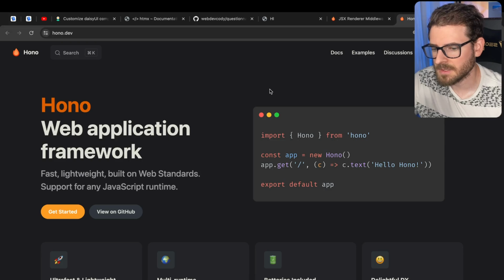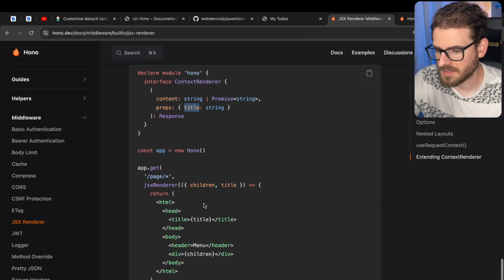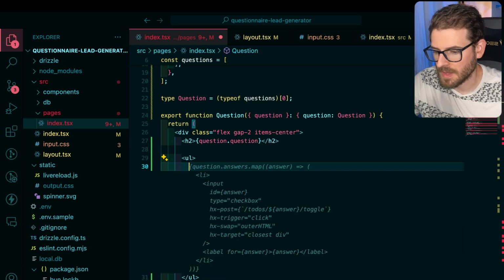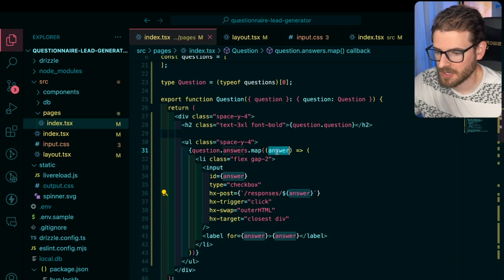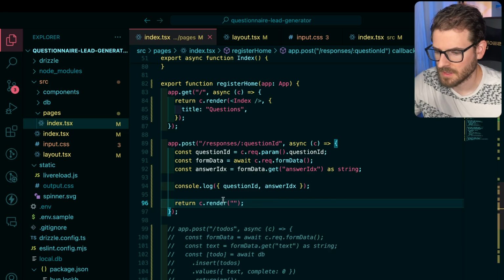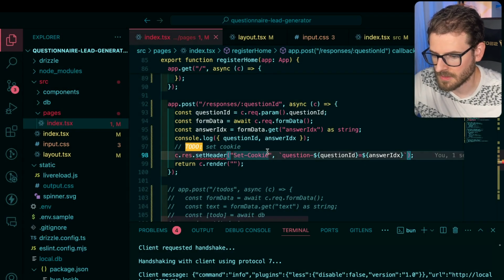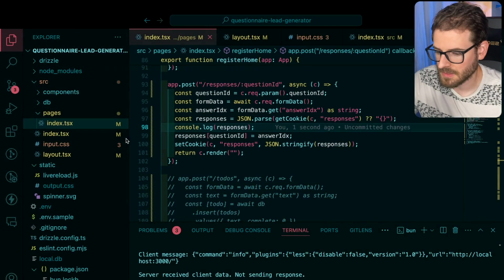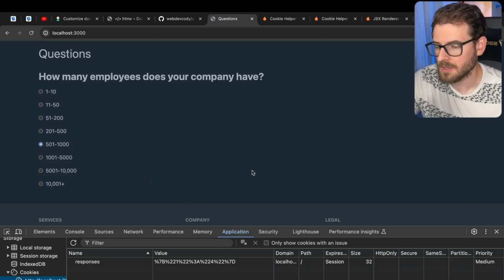Building out a questionnaire site using Hono and HTMX